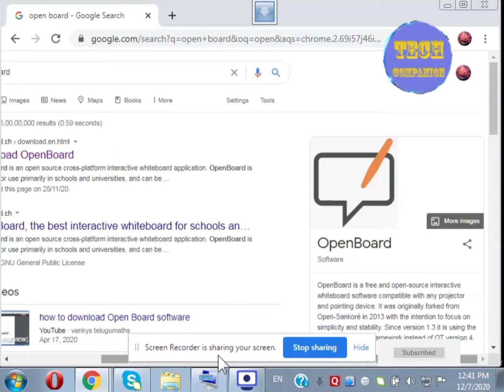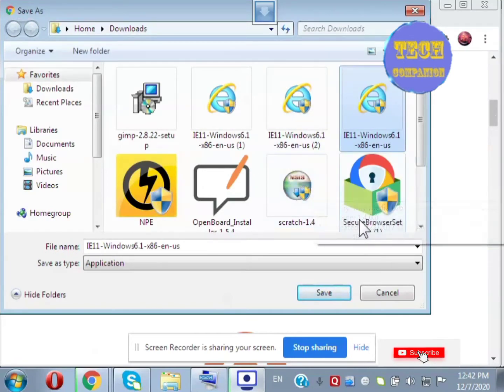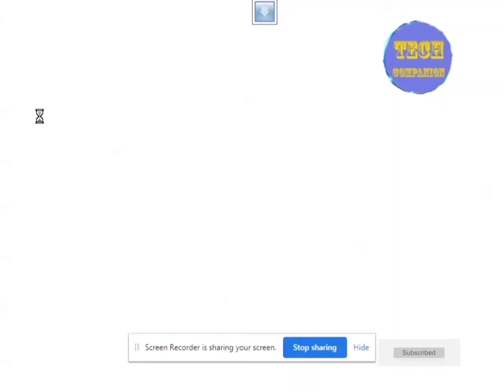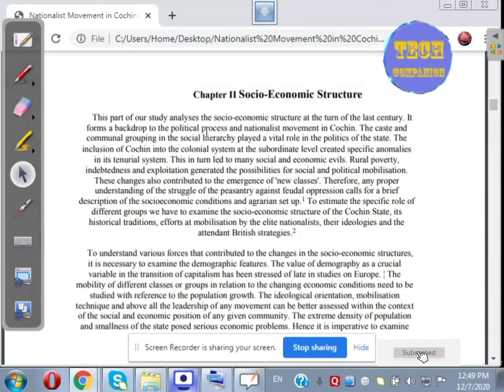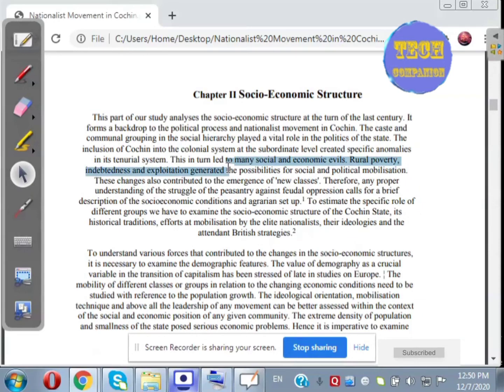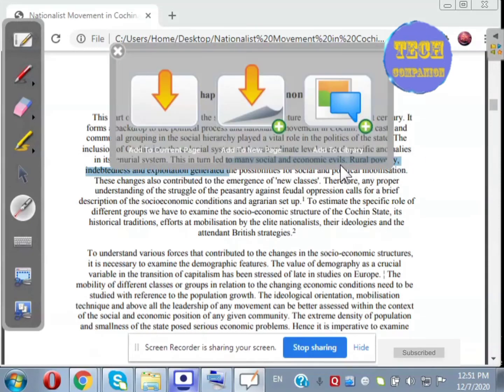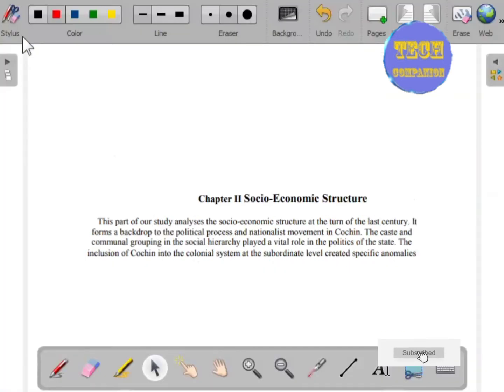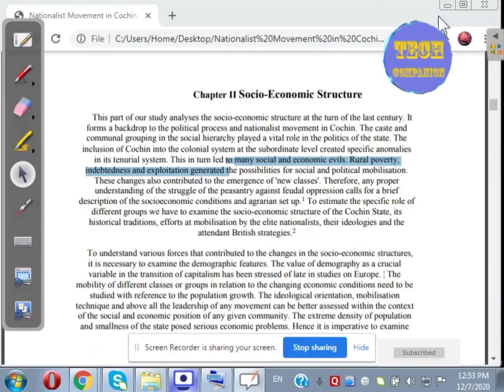How to Download and Use Open Board Interactive Board in your computer| Easy to Annotate desktop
Hai friends,
This is a easy tutorial on how to download and use the OPEN BOARD application in your computer.
OpenBoard is a free and open-source interactive whiteboard software compatible with any projector and pointing device. It was originally forked from Open-Sankoré in 2013 with the intention to focus on simplicity and stability
Link to download Open Board in various Operating systems
In this tutorial you will learn how to install OpenBoard on Windows 10.
OpenBoard is Interactive whiteboard for schools and universities.